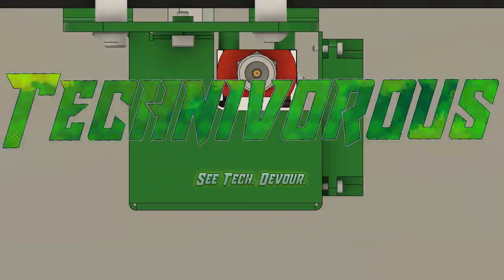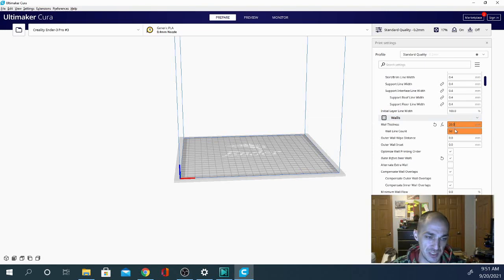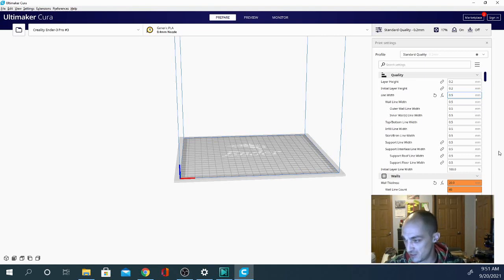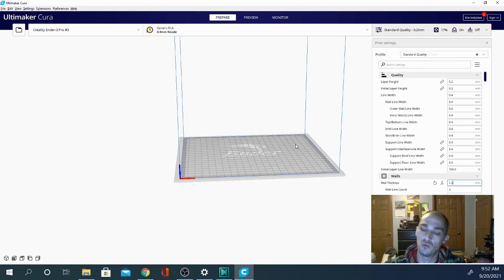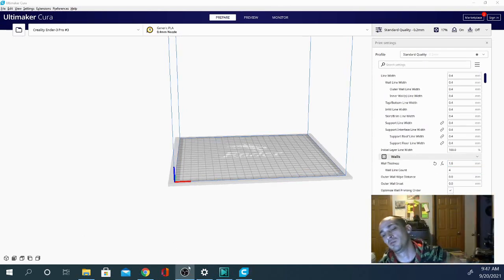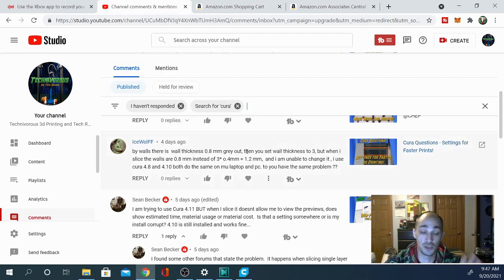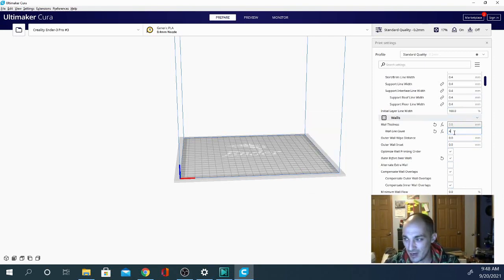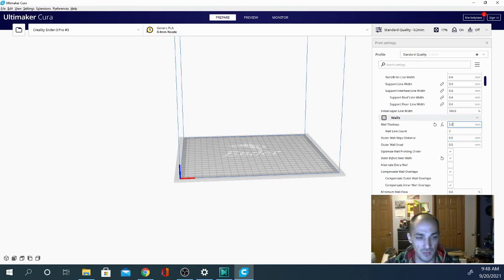Cura Questions - Wall Line Count vs Wall Thickness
Today on cura questions lets go over how line width and wall width effect the wall line count variable. it dosnt work the other way unfortunately

0x95F4EaB8A738F4F27e7c04aEe1E10C8E666C2D0c
31zvj8ybxVVTLw6nPvAHYqu3qDVhC1sRqk

SUPPORT TECHNIVOROUS 3D Printing:

become a channel member for youtube perks!

Technivorous
902 n Hughes